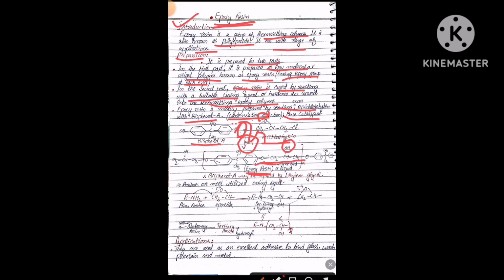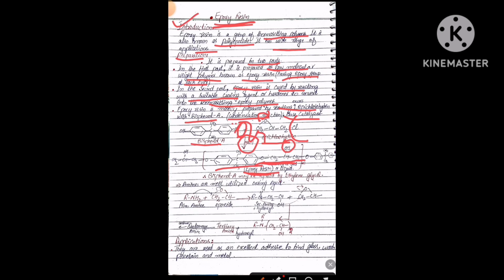Synthetic Polymers/ Organic Polymers: Example# 08: Epoxy resin / 05 May 2023.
Synthetic Polymers/ Organic Polymers:
Example# 08: Epoxy resin
Dated: 05 May 2023.
Organic Polymers
Polymer chemistry